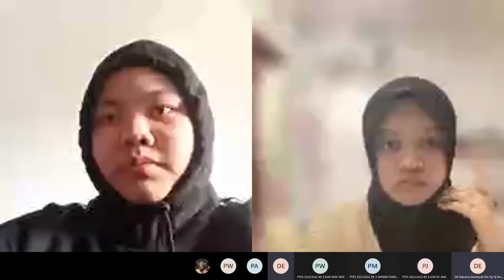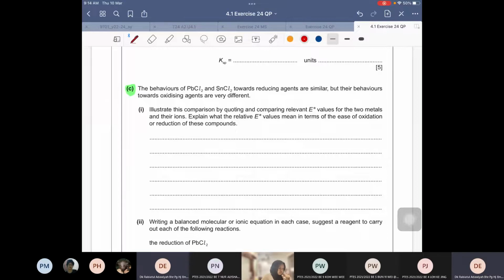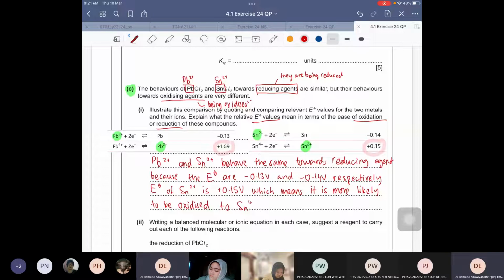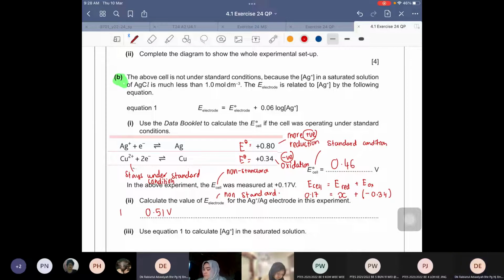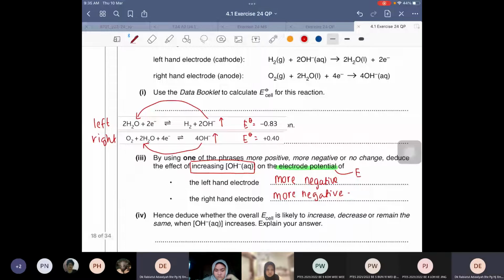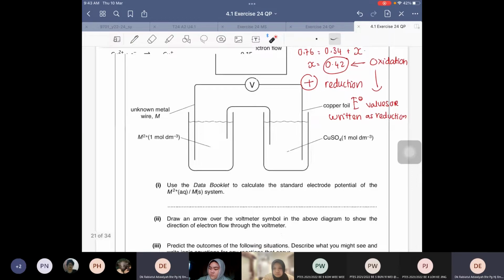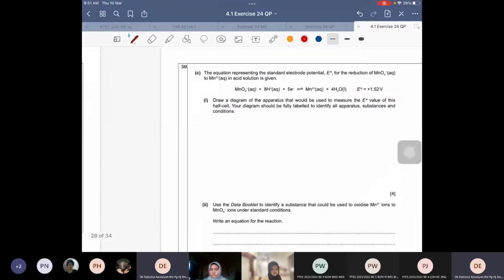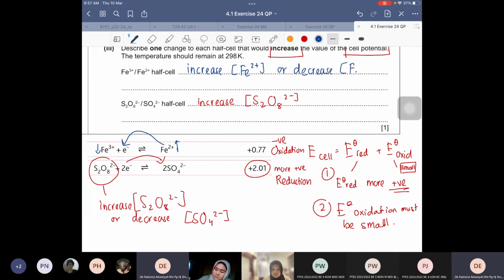U4.1 Thursday 10th March 2022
Exercise 24.1
Question 19b, c, 20bii, 21aiii, 23bi, 29ii, 31d